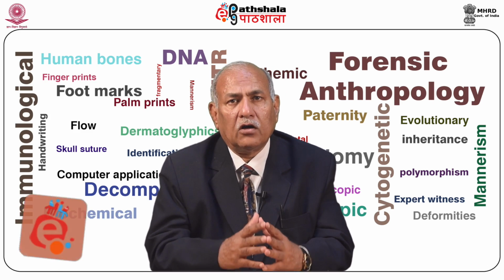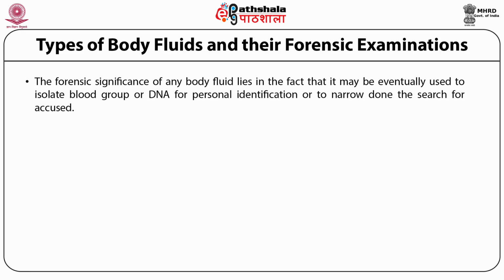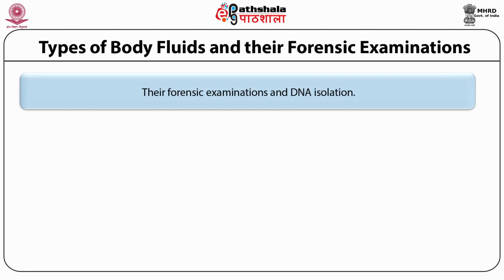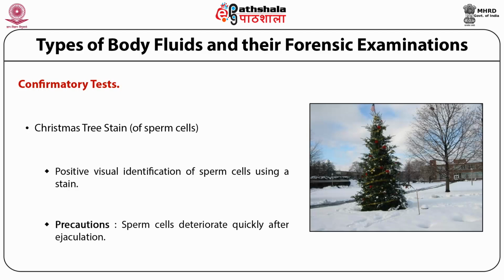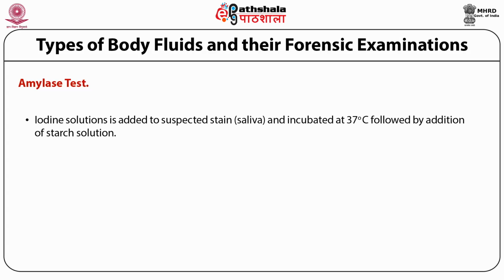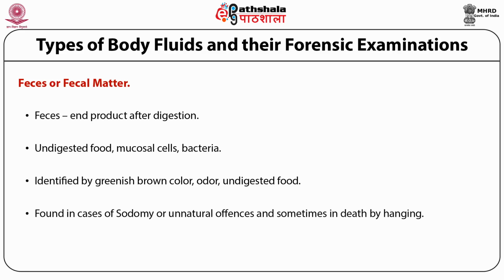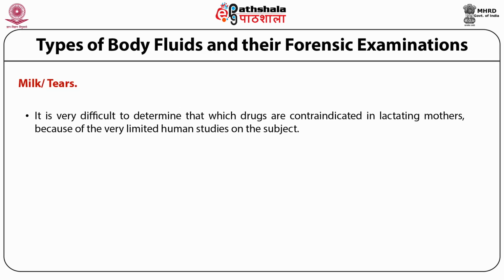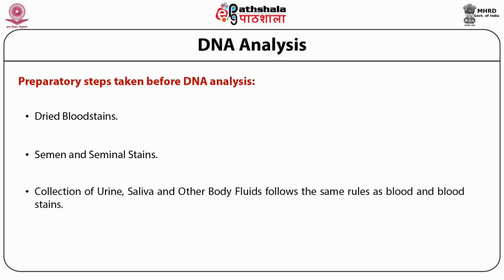M-27.Body fluids in personal identification II